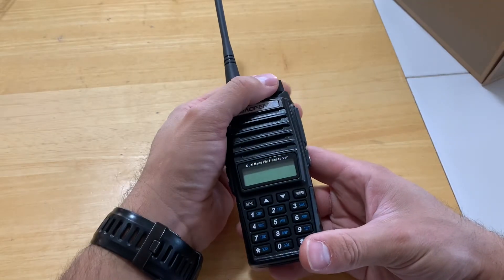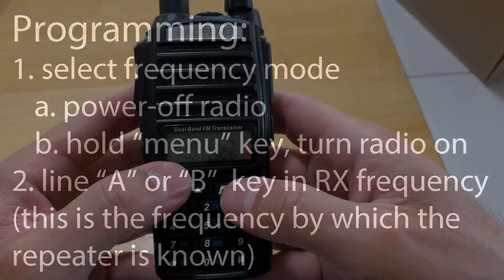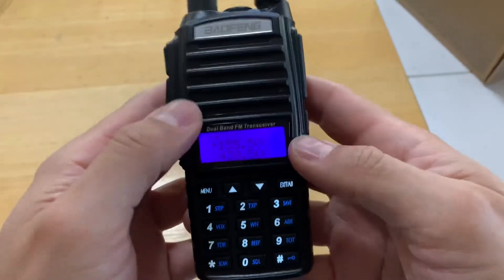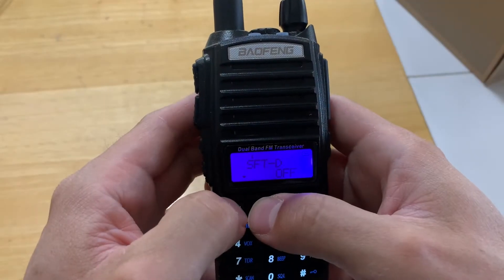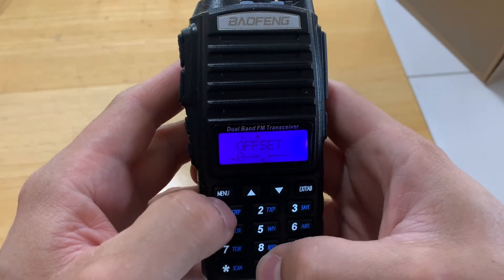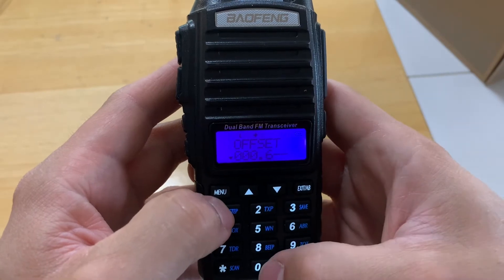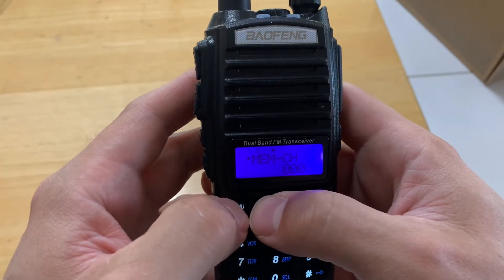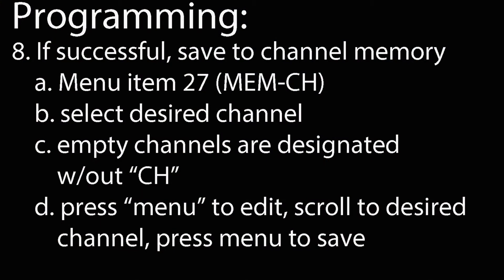Ham Radio Keypad Programming a Repeater - Mirkit Baofeng UV-82 MK5 Dual Band FM Transceiver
In this tutorial, which I hope is on the money, I demonstrate how easy it can be to program in your local repeater via the keypad.

This information can be used for many of the Baofeng Radios on the market.

Mirkit Radio Baofeng UV-82 MK5, full house package. It includes a programming cable, extra battery 3800 mAh) that can be charged with provided USB cable. Pretty cool concept.

Please leave me some feedback here about what you'd like to see about this radio in subsequent videos. My resources are a bit limited but I will do what I can!